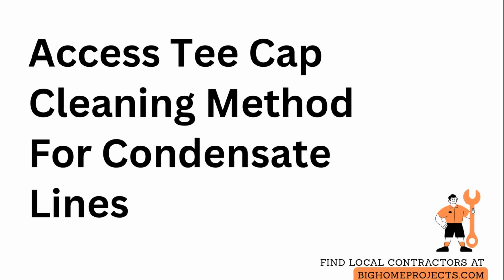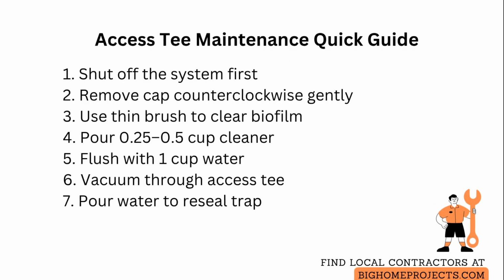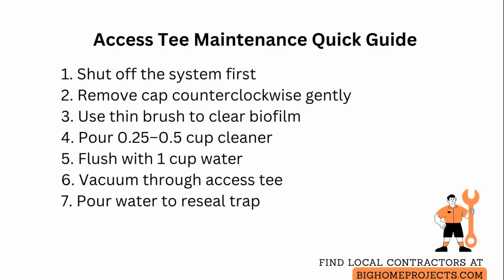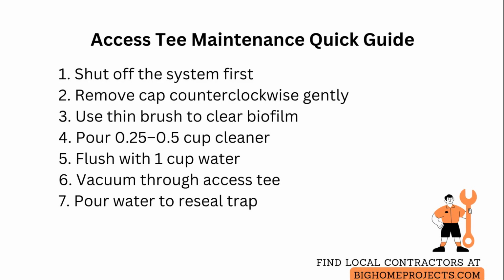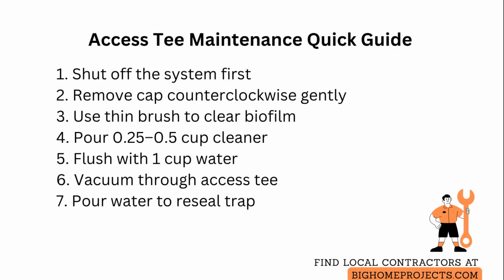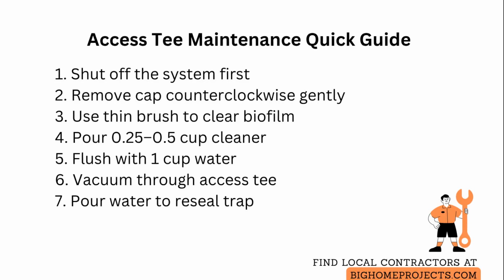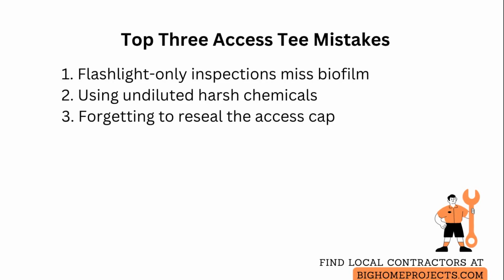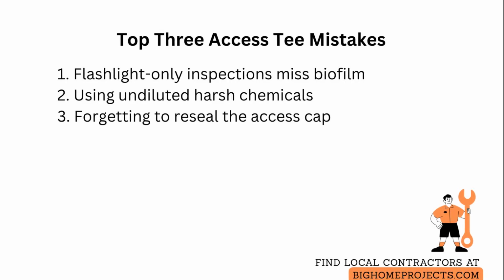Access Tee Cap Cleaning Method For Condensate Lines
An access tee on an air conditioner condensate drain line is a small capped fitting that allows homeowners and HVAC technicians to inspect, clear, and flush clogged condensate drains without disassembling the system; learn how to clean an access tee, remove algae and biofilm, pour vinegar or enzyme cleaner safely, perform a condensate line vacuum, and prevent common drainage problems with simple routine maintenance tips for HVAC drain troubleshooting and condensate pump care.

About Us